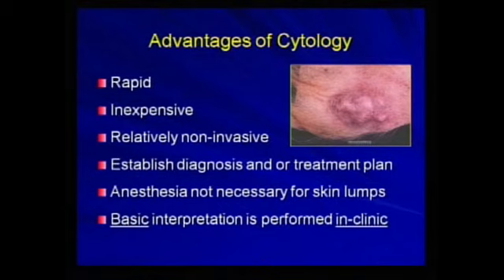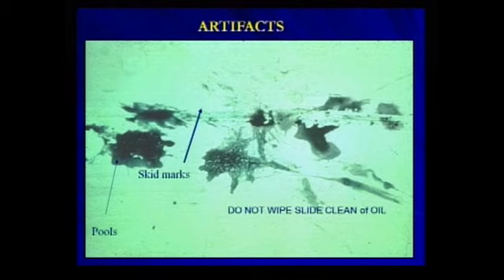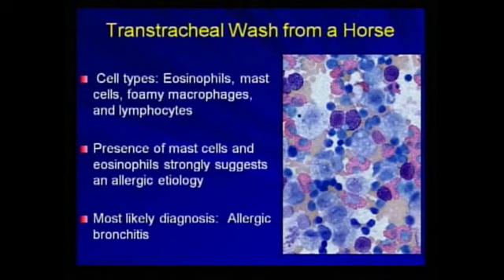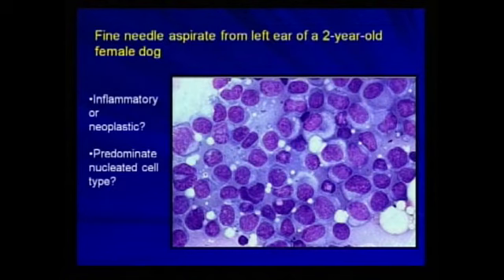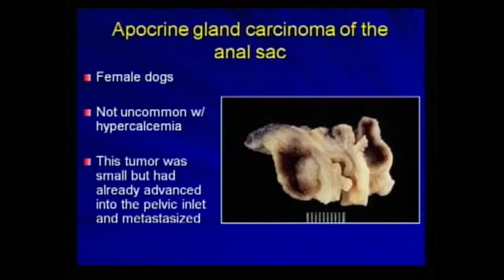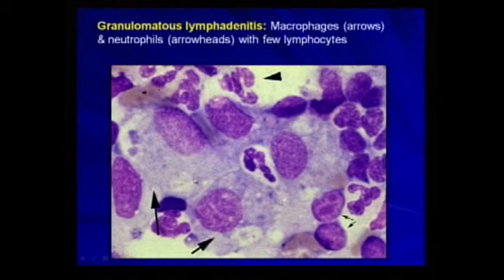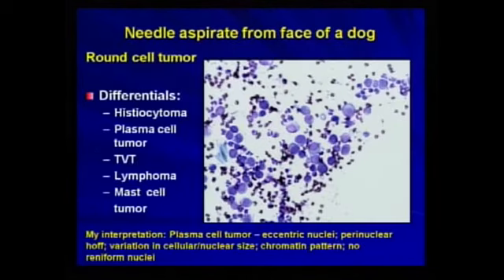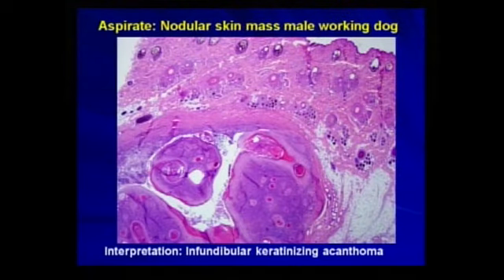Cytologic Descriptive Techniques Dr Bruce Williams